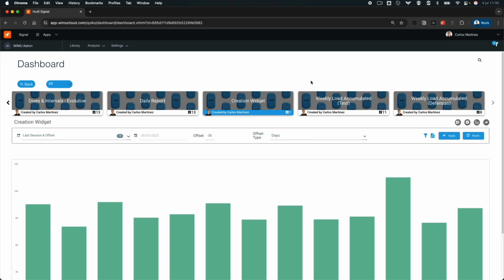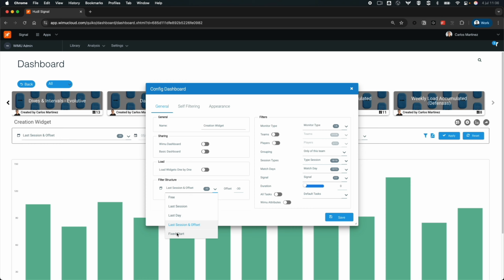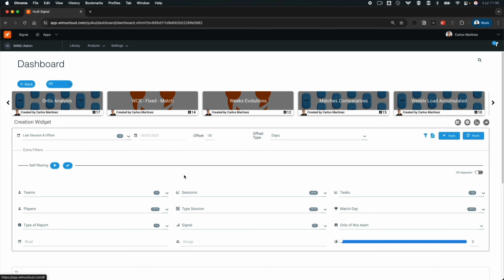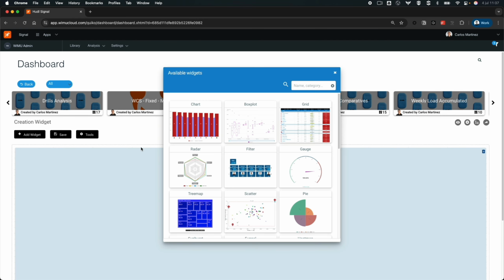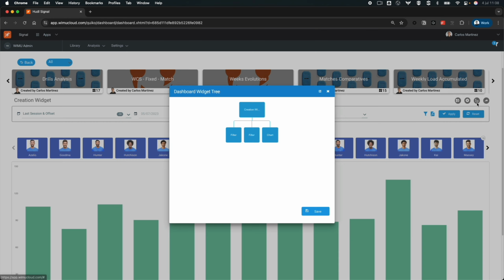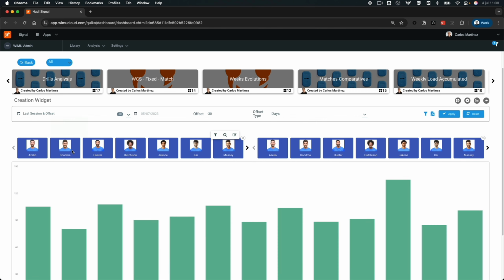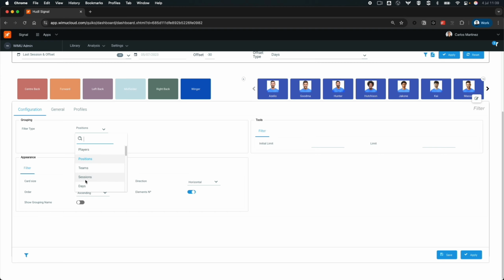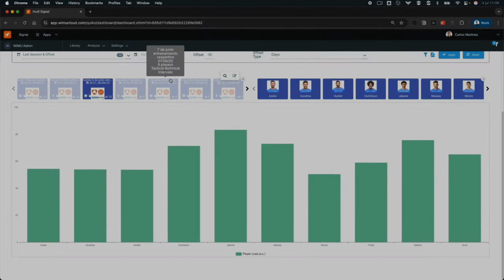How to Filter Widgets • Hudl Signal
This step-by-step tutorial shows Coaches and analysts three different ways to filter widgets within the dashboard to customize their data view. Learn how to set permanent default filters, apply temporary filters, and create dynamic filter widgets. This video provides essential tips for controlling what data (sessions, dates, players, positions) appears in your analysis dashboards.